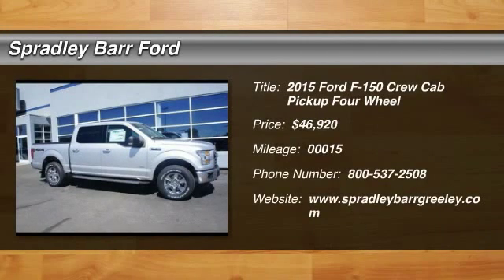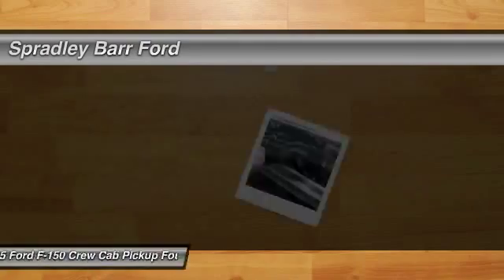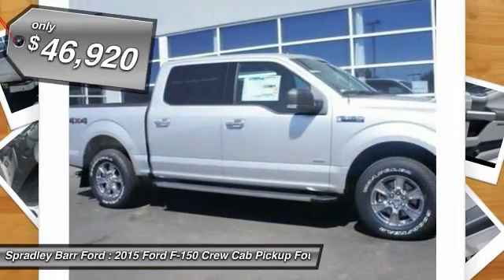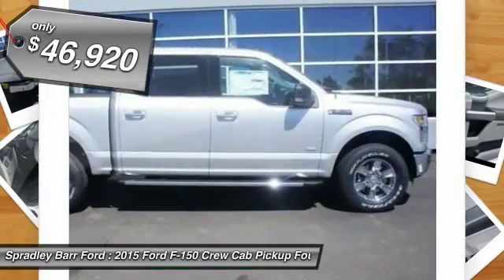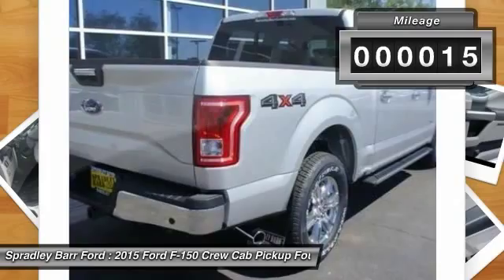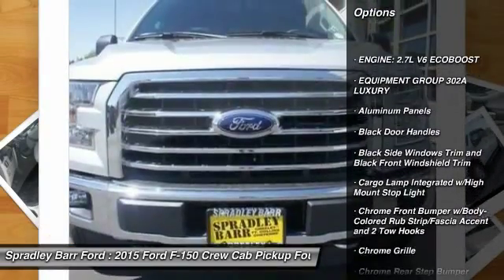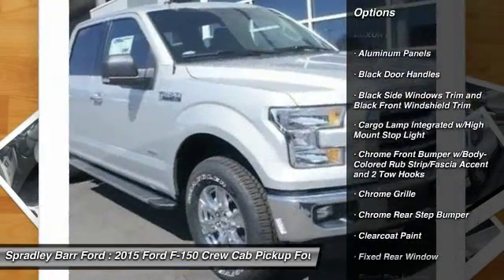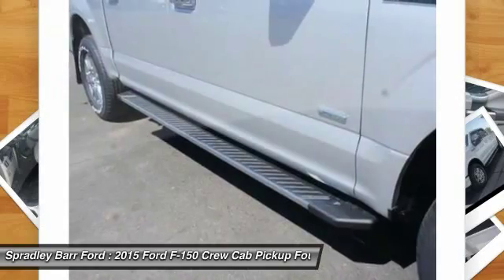2015 Ford F-150 Greeley CO R80362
Don't miss this 2015 Ford. Make a great choice today with this must-have Crew Cab Pickup. Learn more about this Crew Cab Pickup by contacting the dealership today and complete your driving dreams.